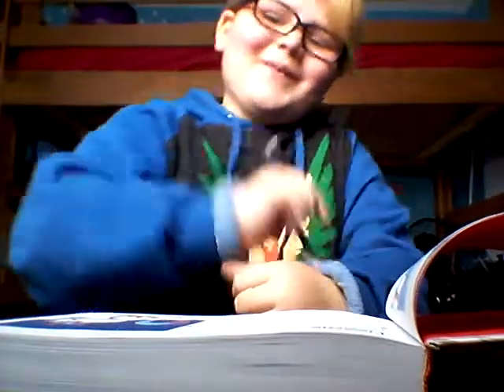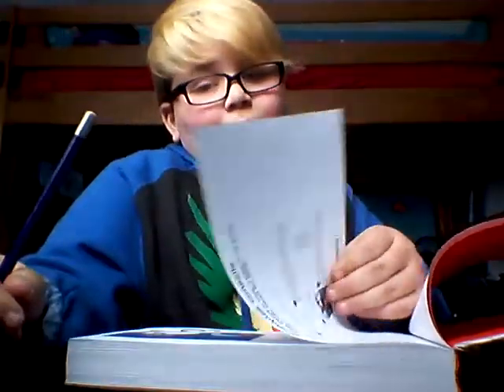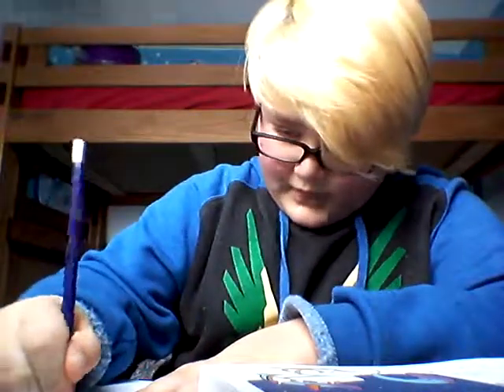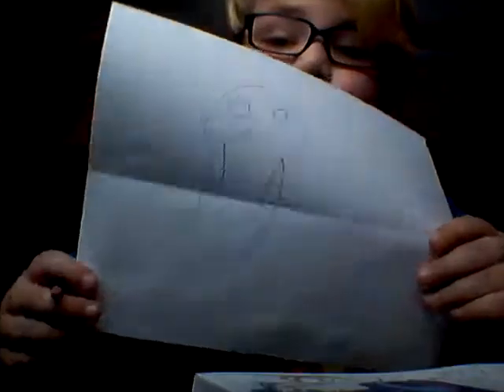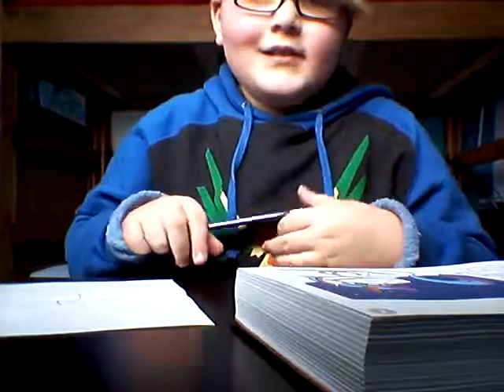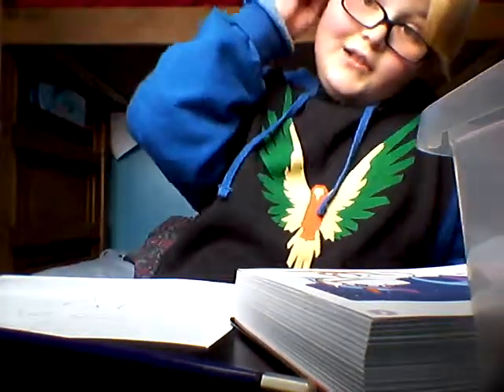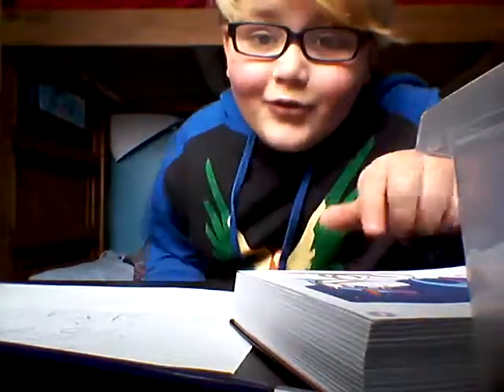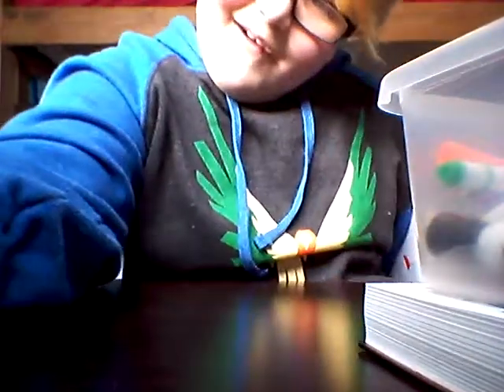Draw With Zach Épisode 1